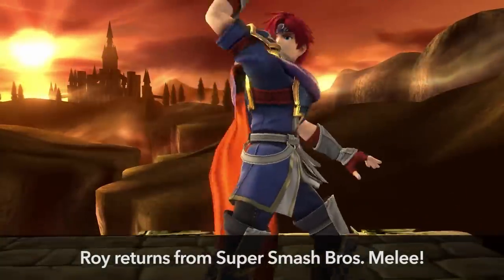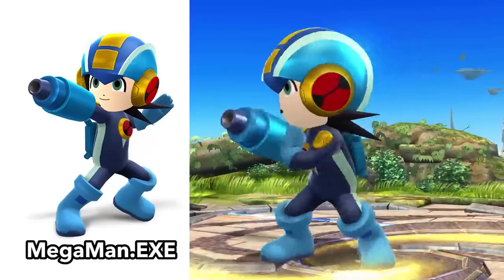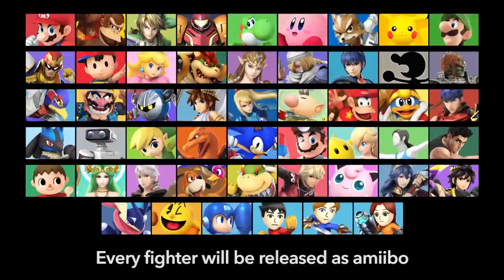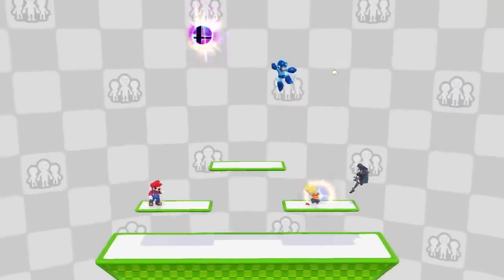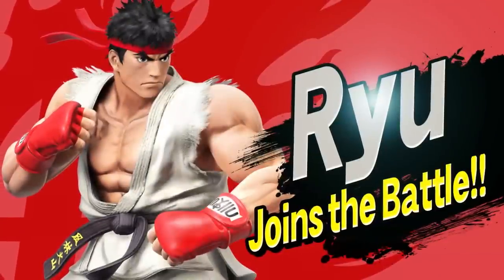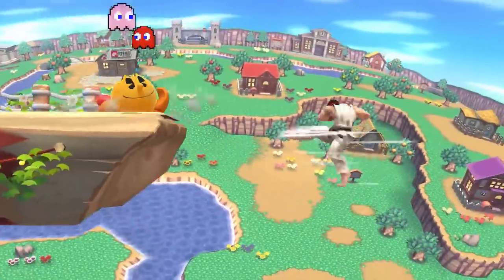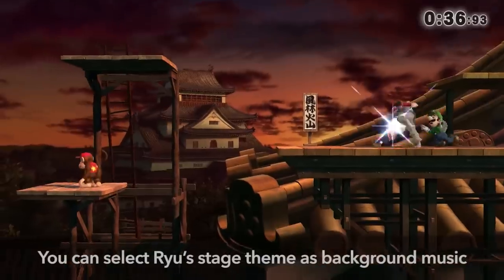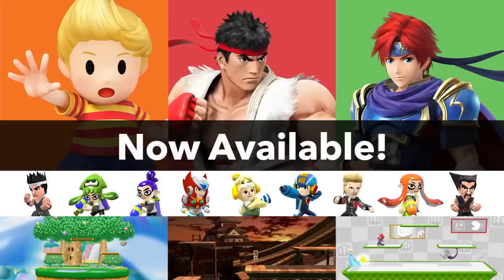Super Smash Bros 4 Ryu, Roy, Lucas, Mii, Stages Final Smash Analysis (WII U / 3DS Gameplay) All HD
You will receive the latest gameplay trailers, game teasers and game trailers from this channel. You will also receive videogame walkthrough, top 10, and all  cinematic cutscenes compilation of video game scenes from 2015 / 2016!